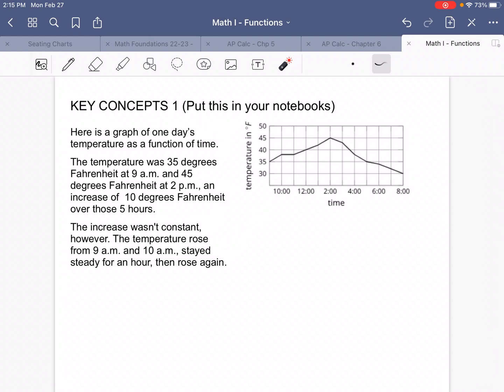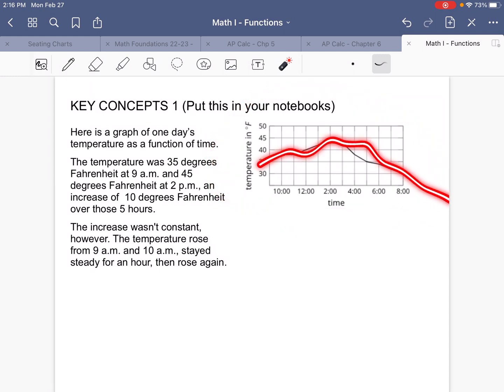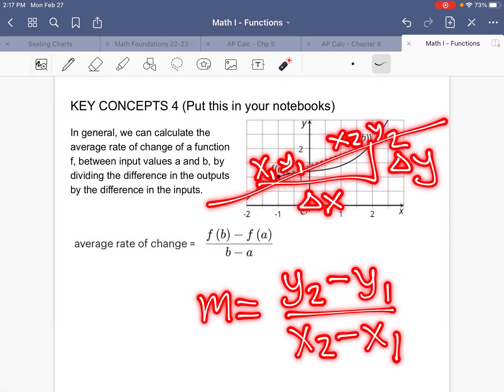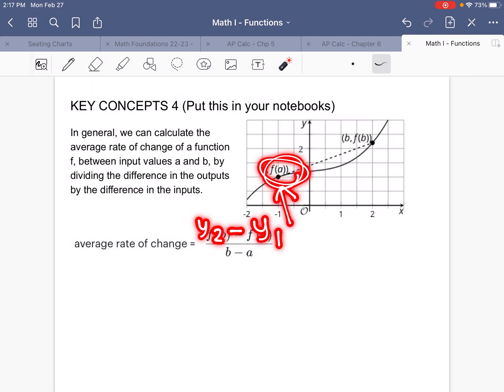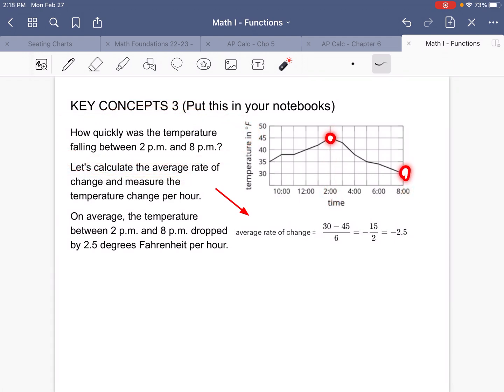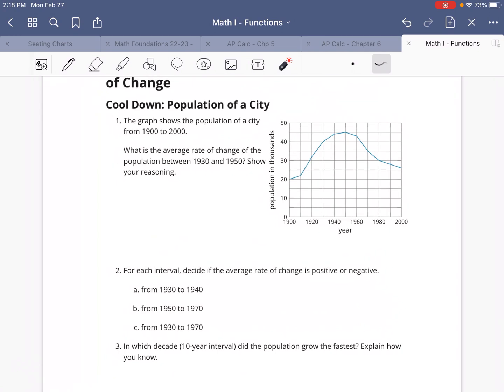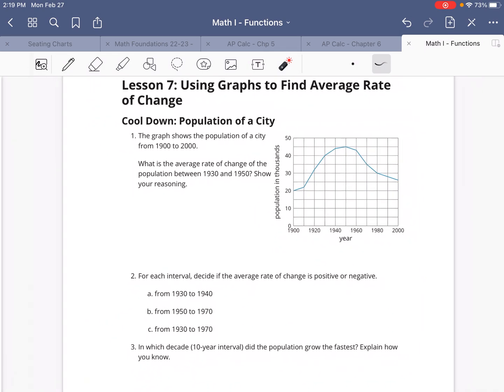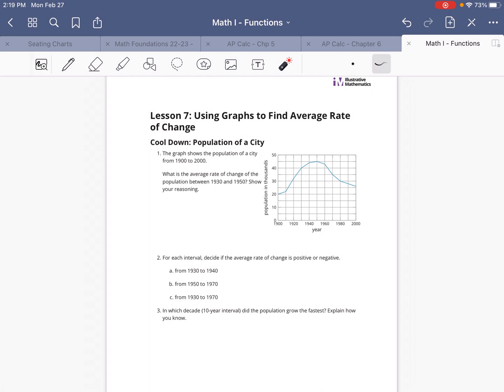Lesson 7: Using Graphs to Find Average Rate of Change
In this video I go over the key concepts for Lesson 7: Using Graphs to Find Average Rate of Change and some guidance on the Cool Down called Population of a City.